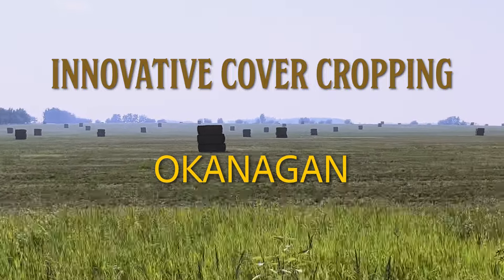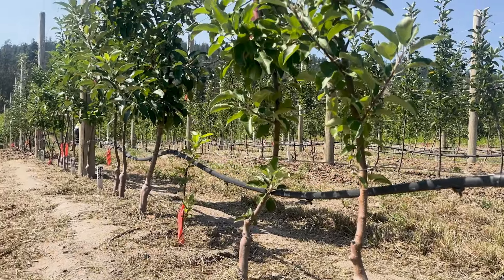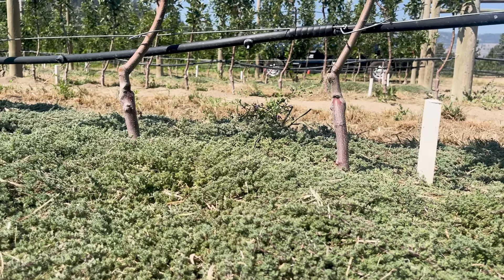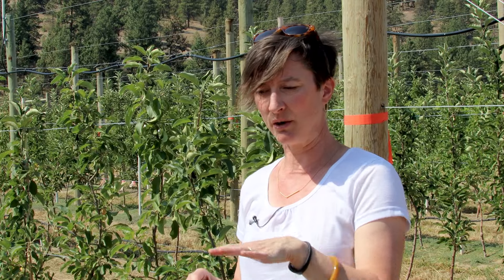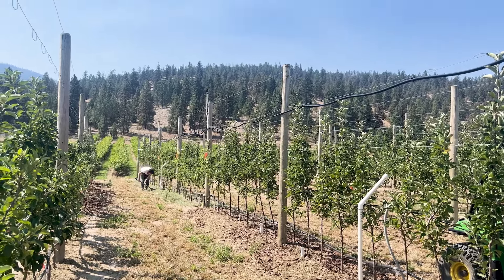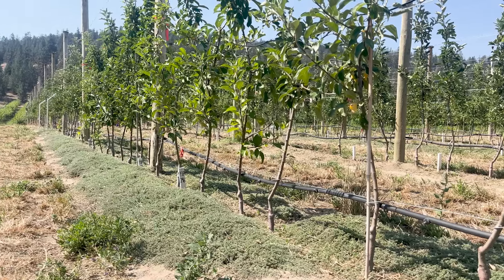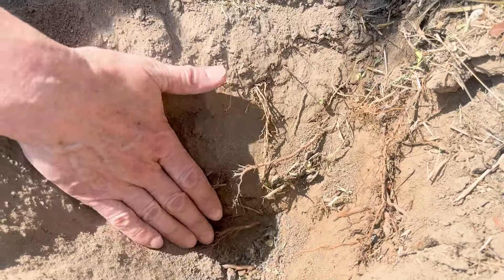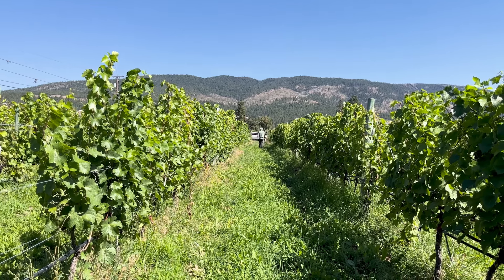Innovative Cover Cropping in BC - South Okanagan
Join us at the Summerland Research and Development Centre, where Dr. Kirsten Hannam shares the trials in progress in fruit tree ground cover management, using woolly thyme as a permanent ground cover and an alternative to common bare strip or bark mulch under-tree management. Then, visit Kalala Organic Estate Winery’s innovative inter-alleyway chickpea cover crop trial, which serves a dual purpose as both cover crop and cash crop. Finally, Dr Miranda Hart weighs in on the trial and the measurements being taken with the BC Living Labs project.

This episode was funded in part by Agriculture and Agri-Food Canada through the BC Climate Agri-Solutions Fund delivered by Investment Agriculture Foundation of BC.